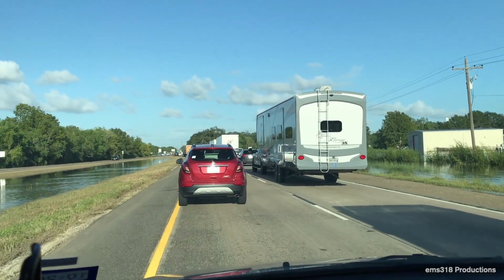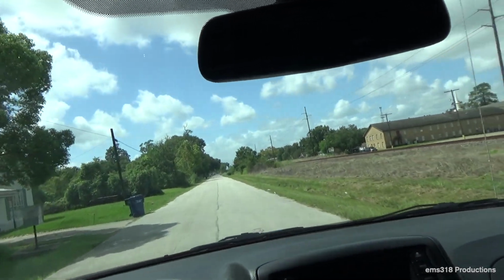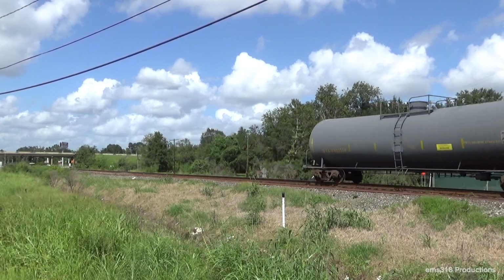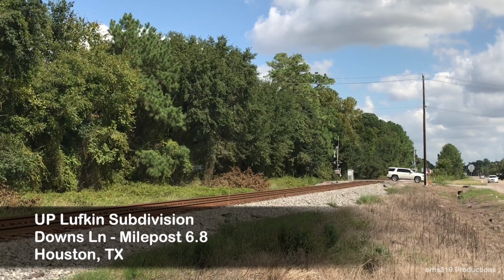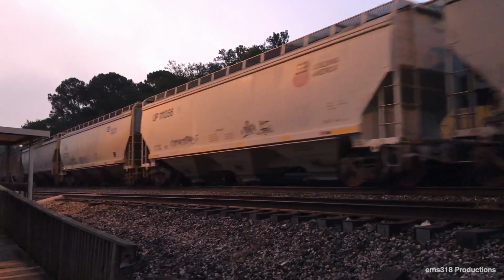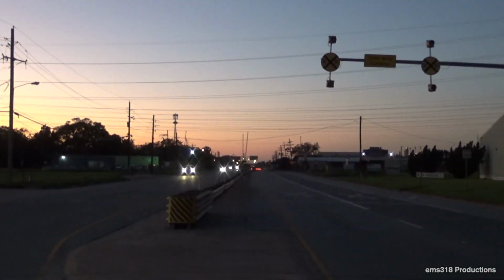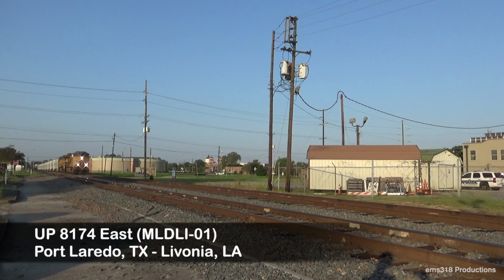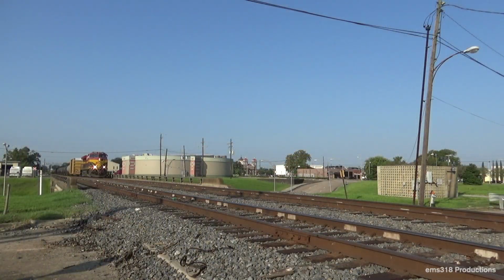Exploring the UP Around the Houston & Beaumont Areas - September 21-October 3, 2019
I managed to get quite a bit of rail action across the UP between Houston and Beaumont, and even a couple around Louisiana! This video is packed with all trains I was able to capture during my short trip to Southeast Texas!